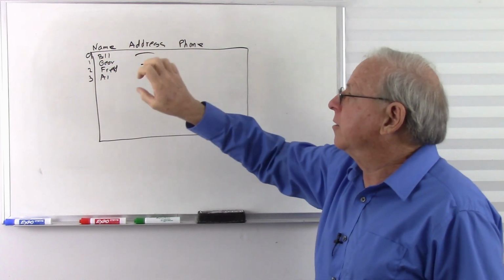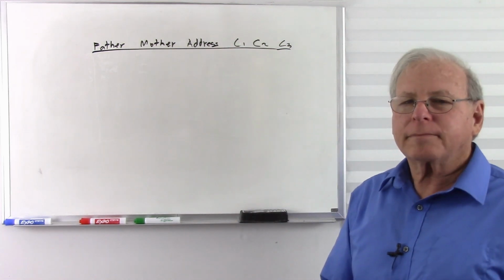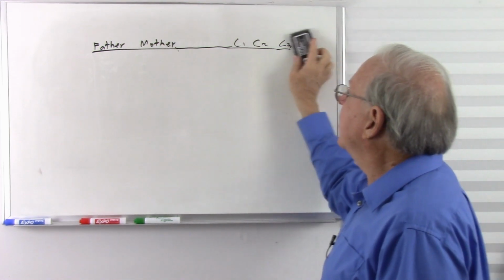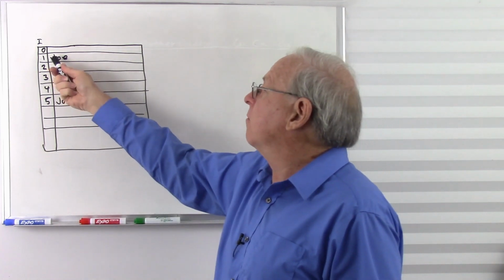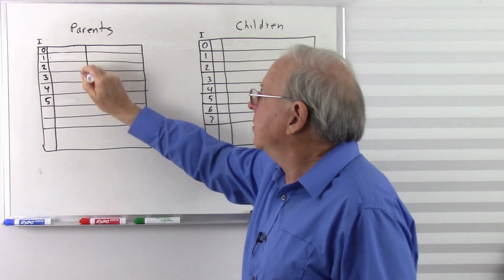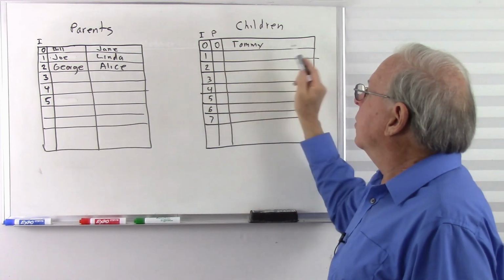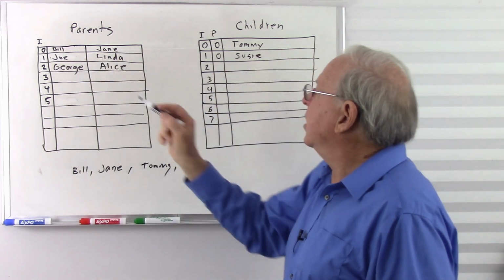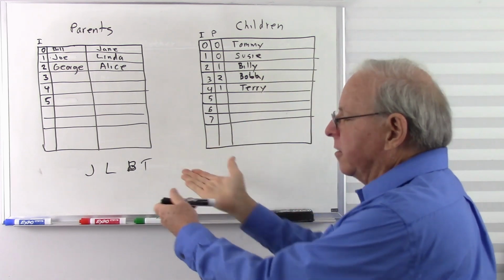Practical Data Structures for Database Management - Part 1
Information Technology